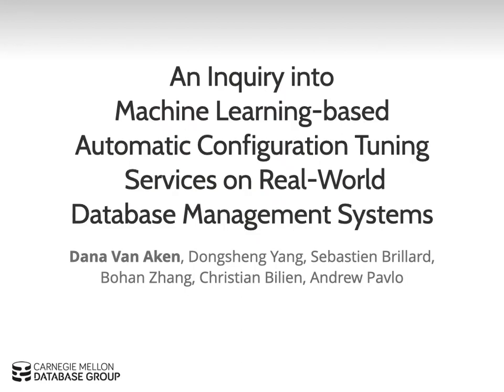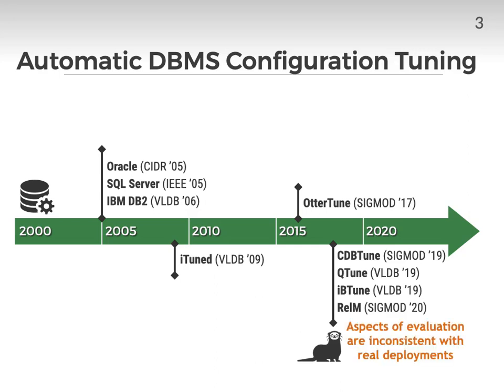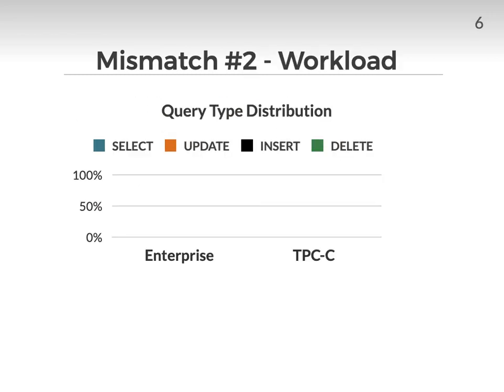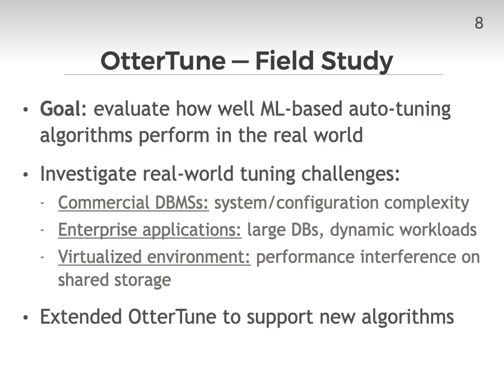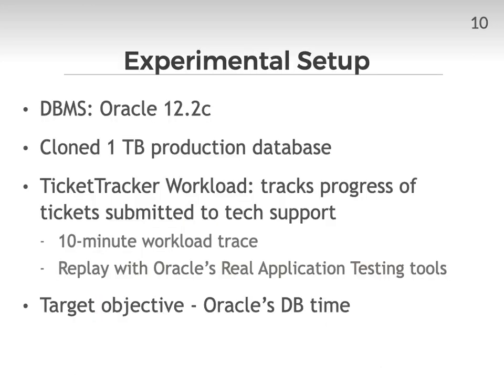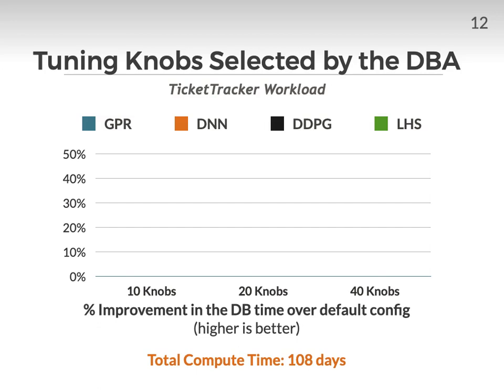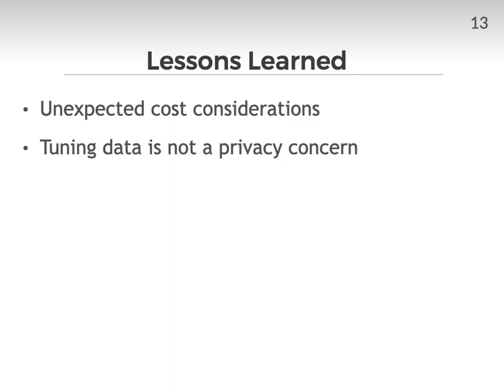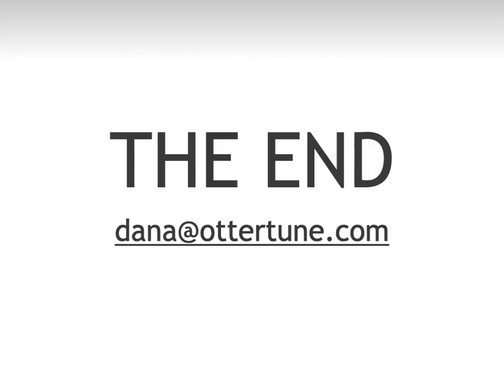VLDB 2021 Video: Applying Machine Learning-based Database Tuning in Production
OtterTune Co-Founder Dana Van Aken presents her VLDB 2021 research paper on tuning database workloads in production environments.